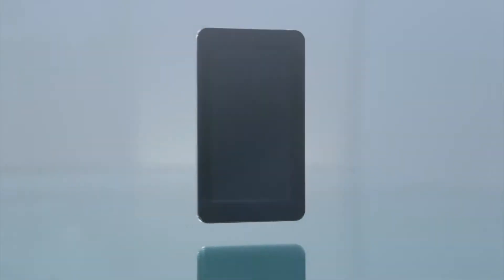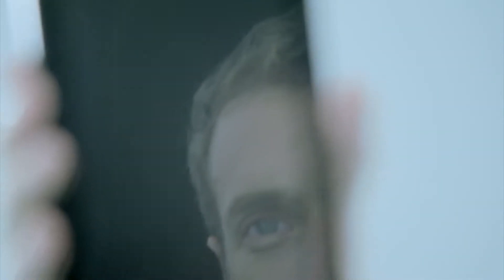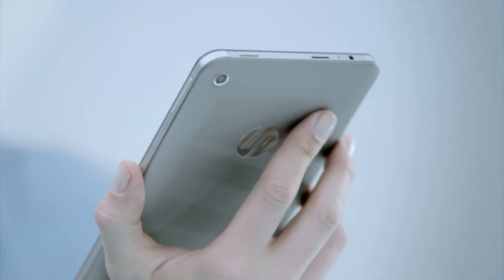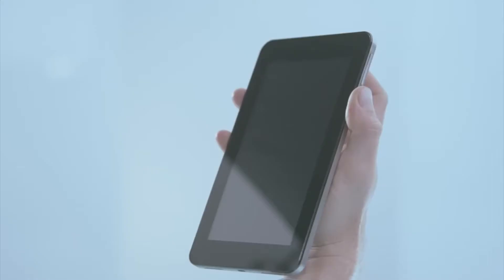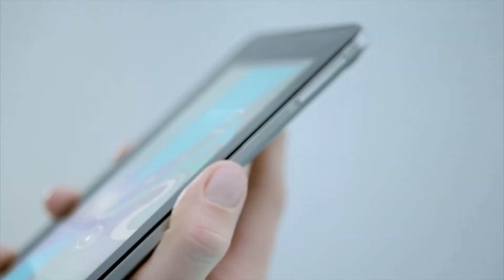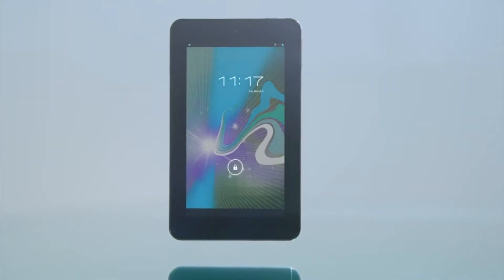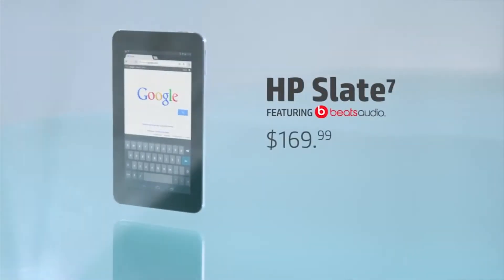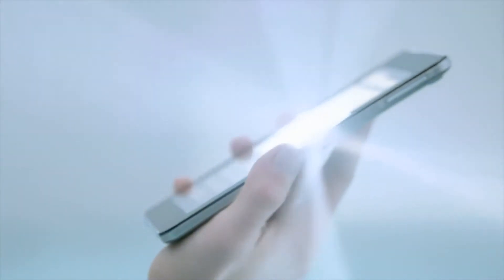Tom Whitby at FETC 2014